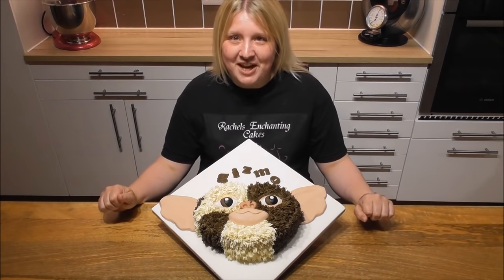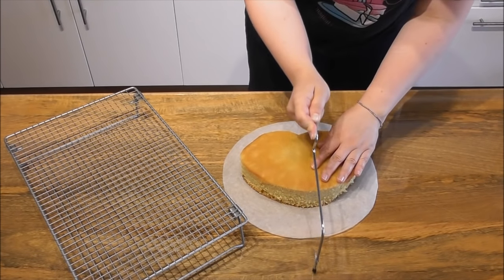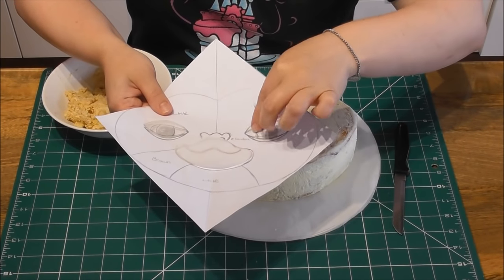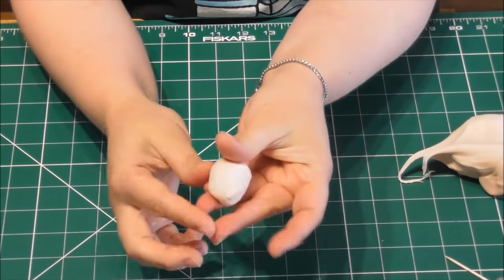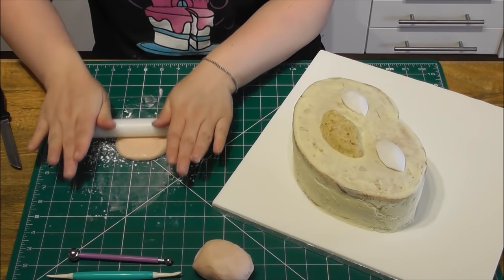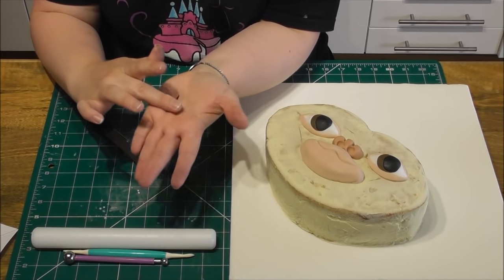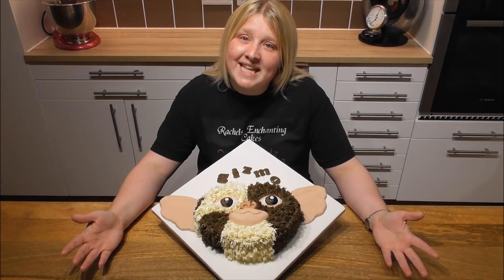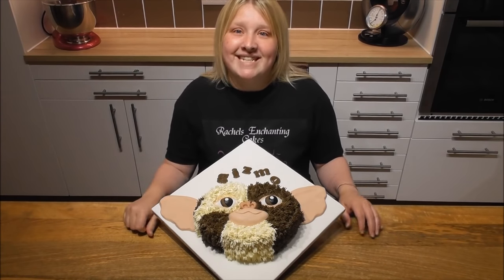Gizmo Cake Tutorial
Learn how to make this Adorable Gizmo Cake, Step by Step , everything you need to know !